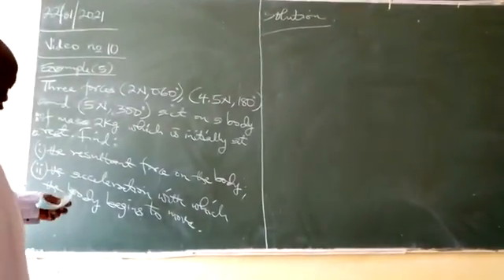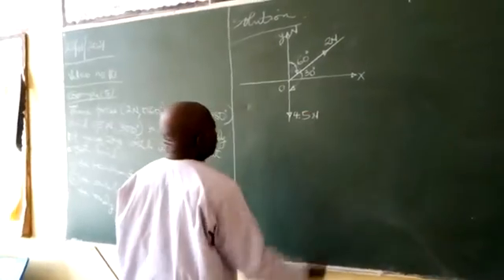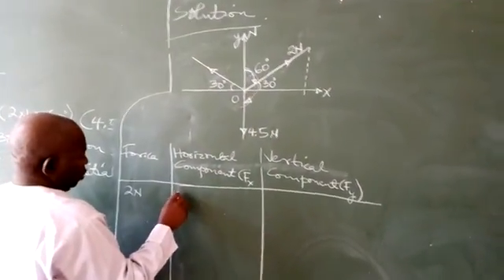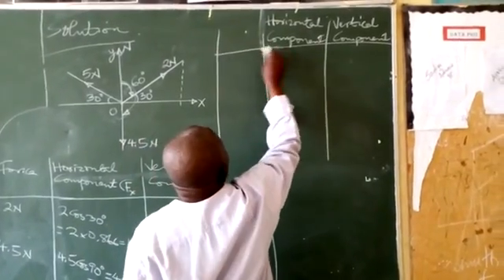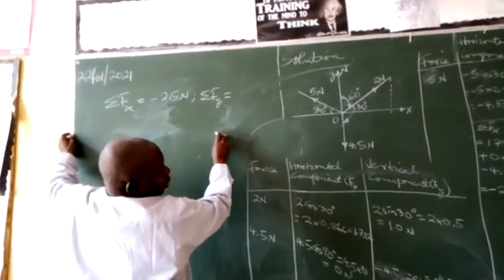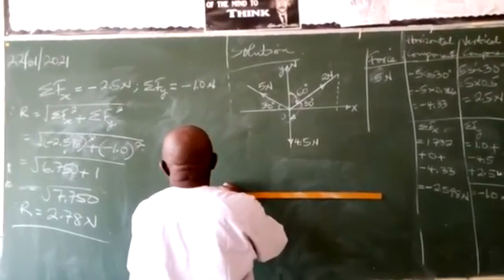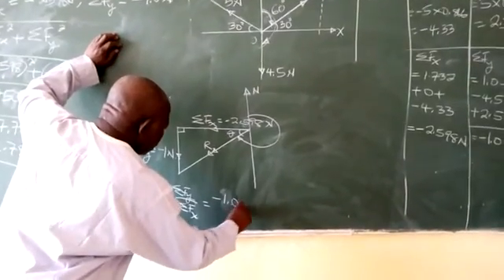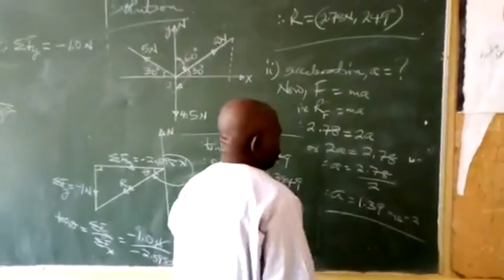Mechanics - Video no 10